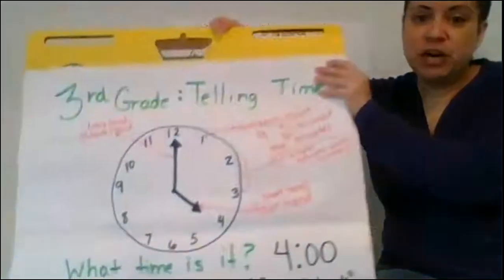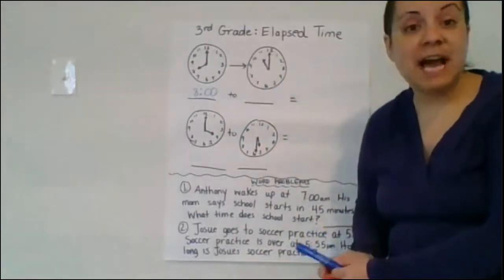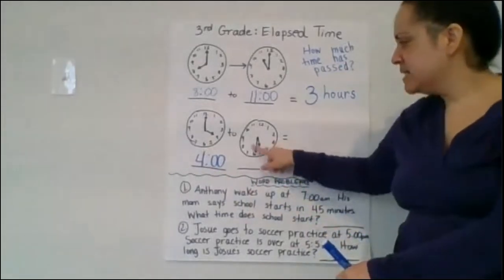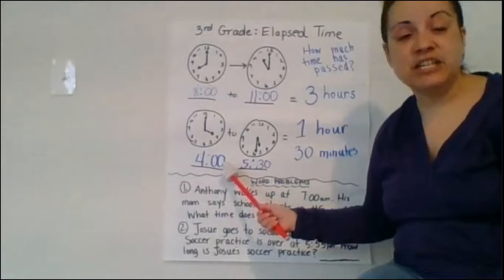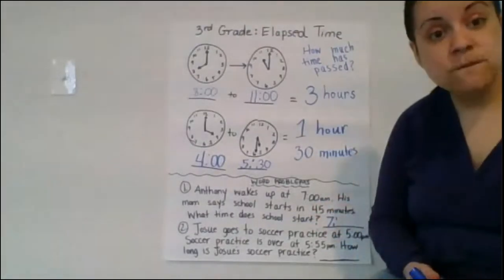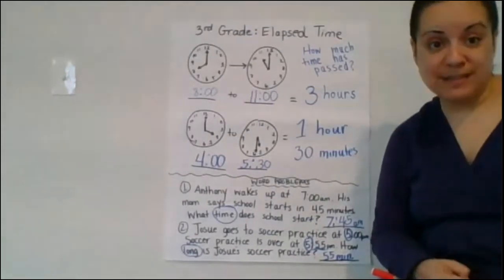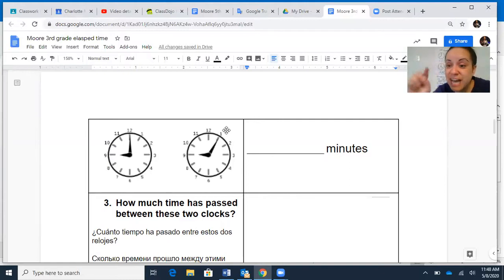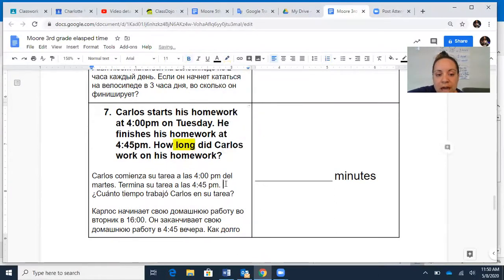Elapsed Time Lesson with Mrs. Moore